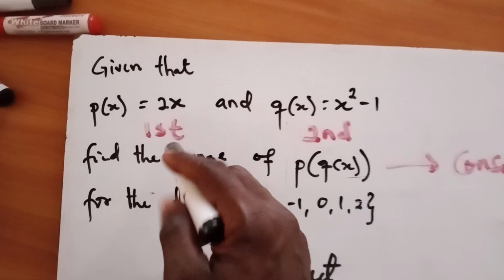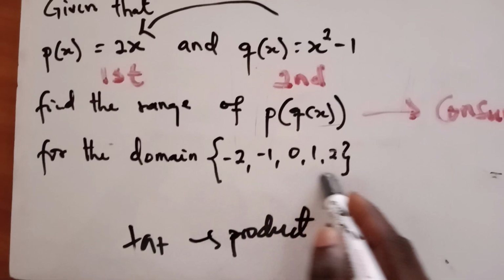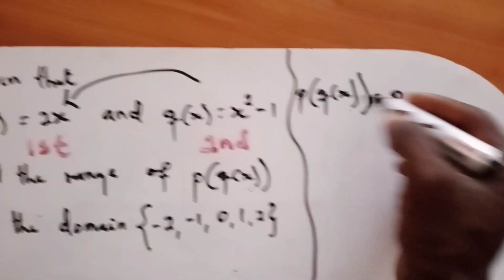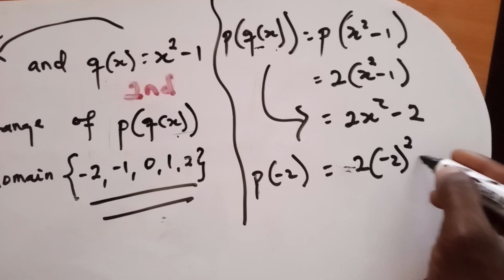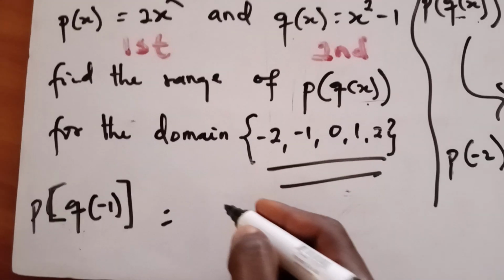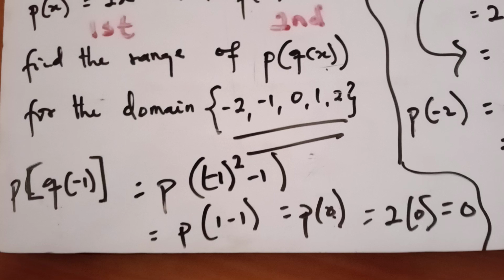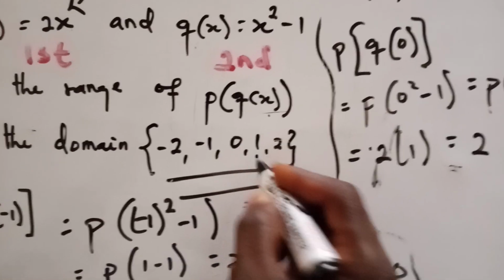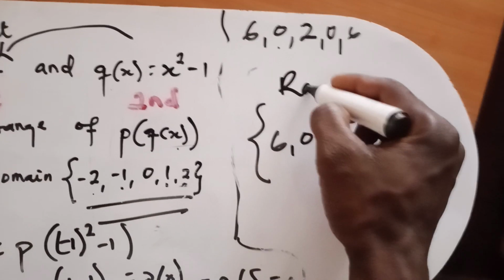Elective Maths | How To Find The Range For Quadratic Equation | Math Tricks | Meaning Of Range